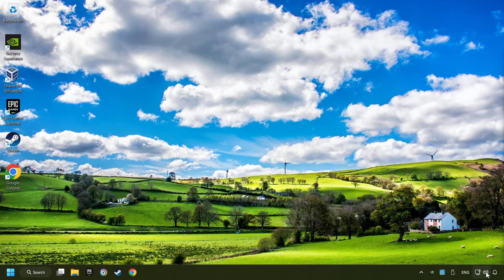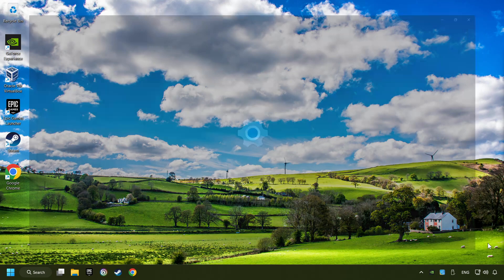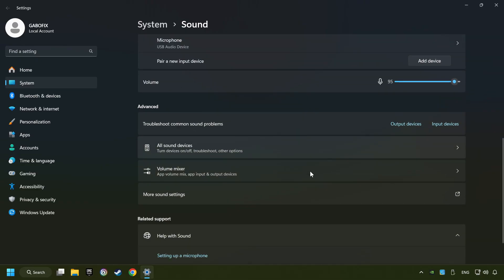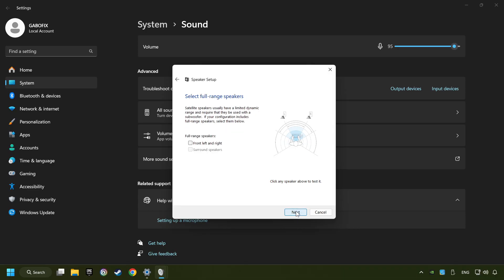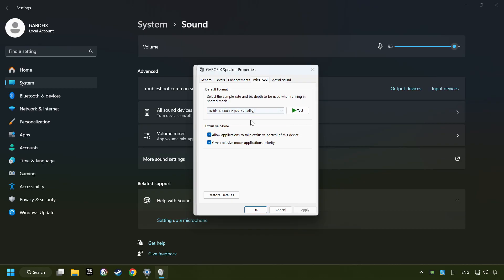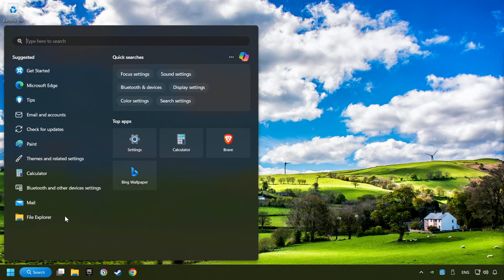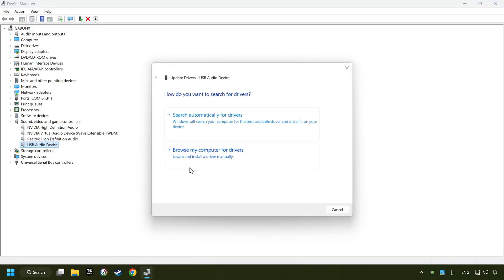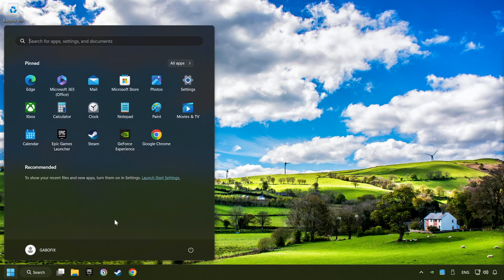How to FIX ELDEN RING No Audio/Sound Not Working